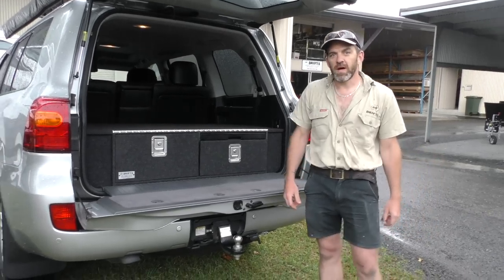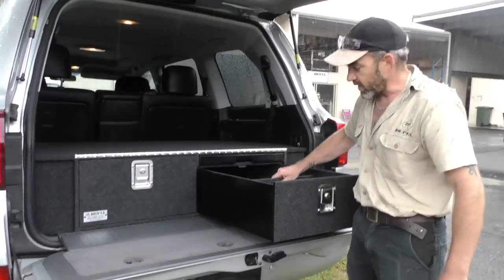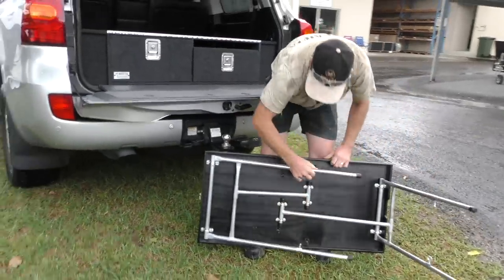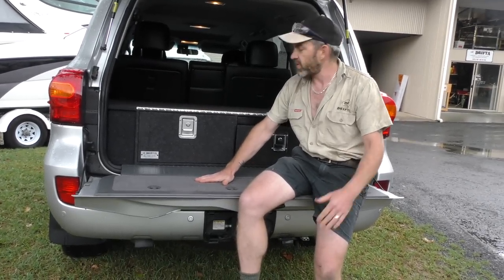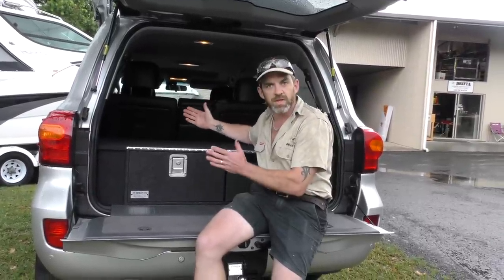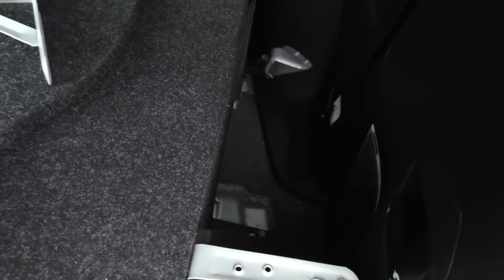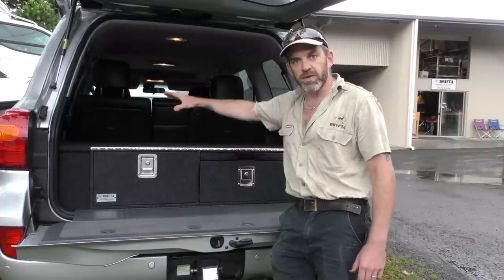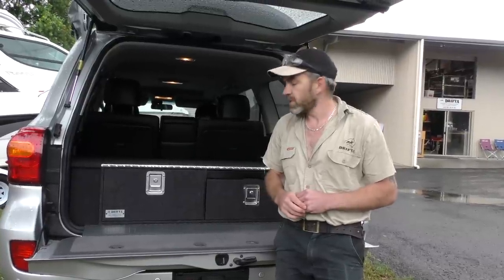DRIFTA TOYOTA 200 SERIES DRAWERS DEMO